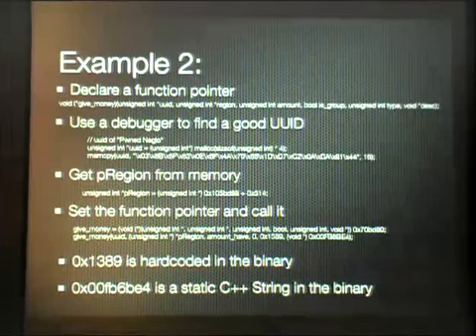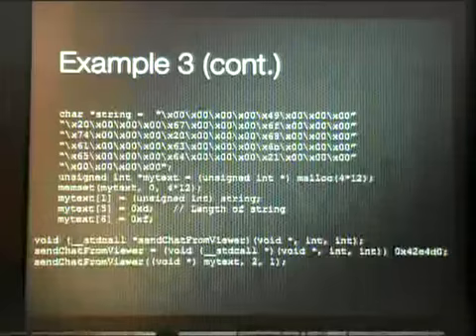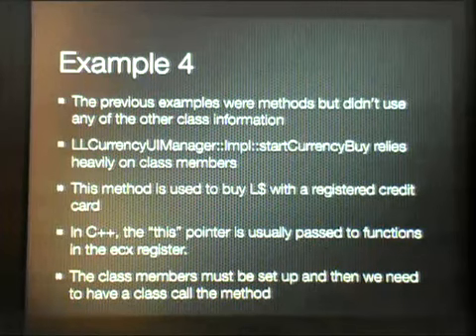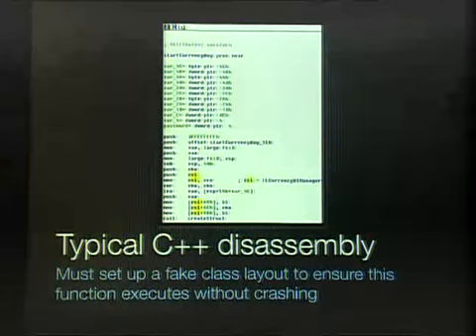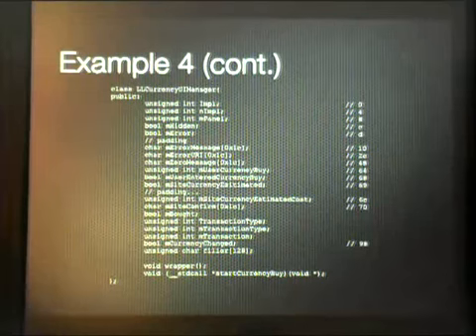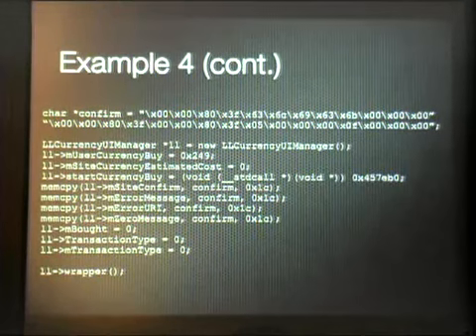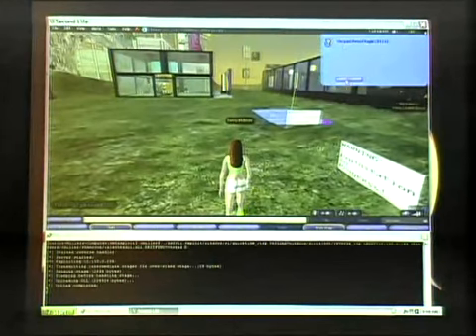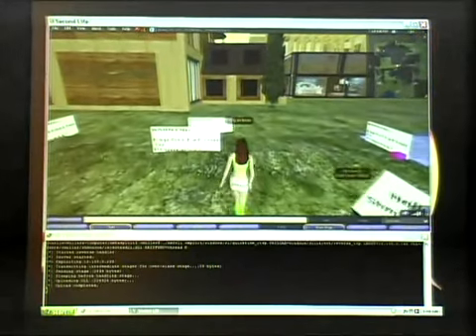Virtual Worlds - Real Exploits 5/6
Speakers: Charlie Miller and Dino Dai Zovi  clip 5/6